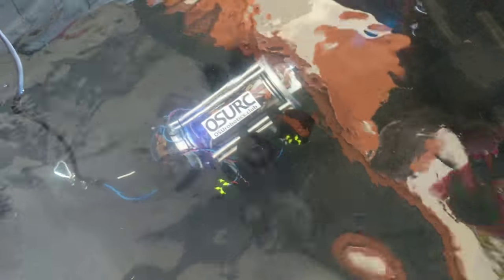OSU Underwater ROV 2016-2017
Taken during a tub test to fine tune motor controls